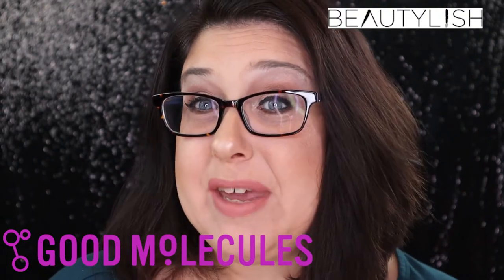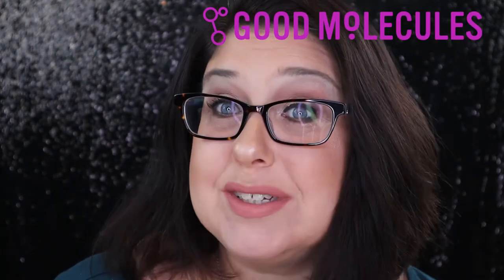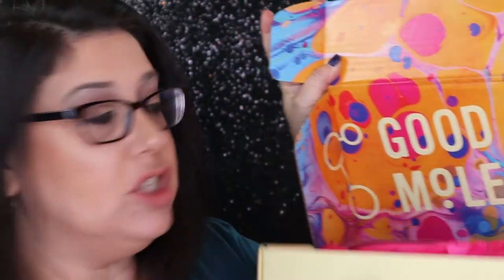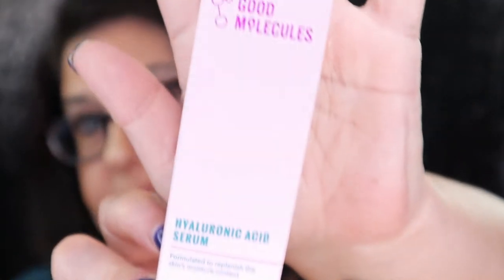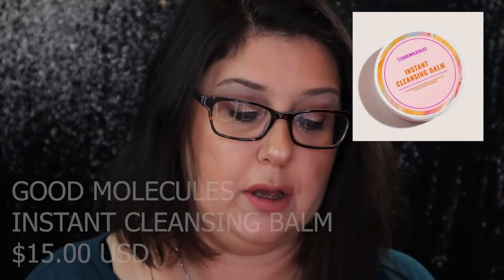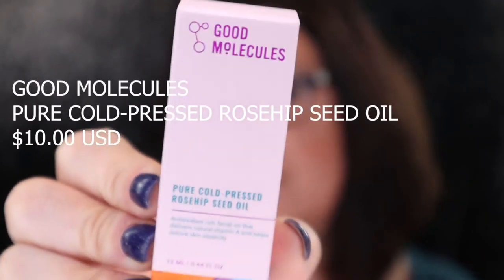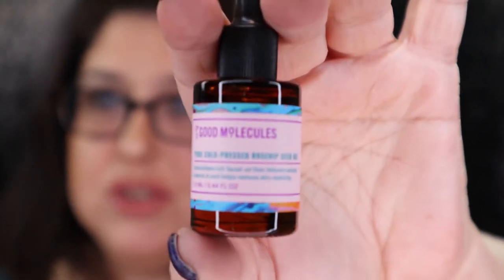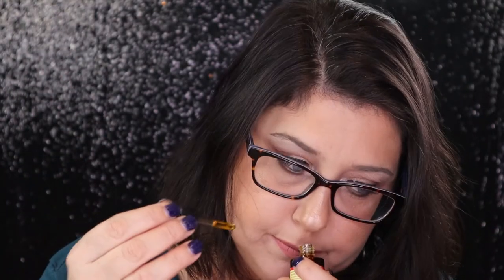Good Molecules PR Unboxing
Good Molecules

The idea behind Good Molecules is simple: skincare that works at a fair price. Founded by a team of beauty industry veterans, Good Molecules creates skincare solutions with best-in-class ingredients, backed by research and formulated for effectiveness. By working directly with top labs, Good Molecules offers products that target skin issues—like acne, redness, and hyperpigmentation—without the traditional retail markup. See a difference in your skin, starting at just $6.